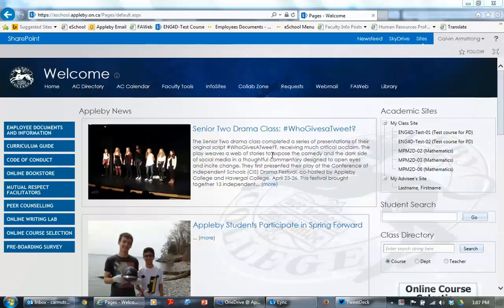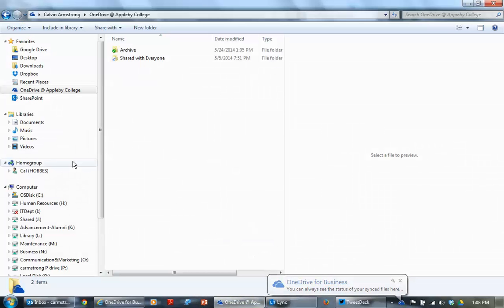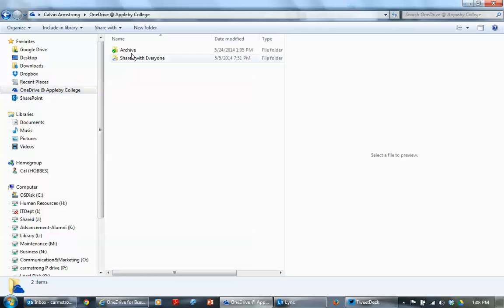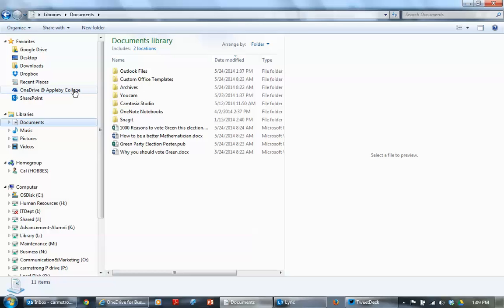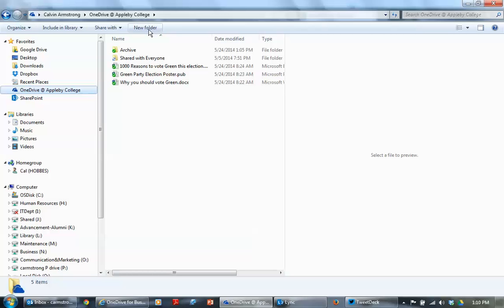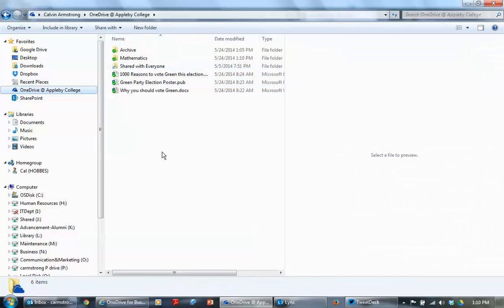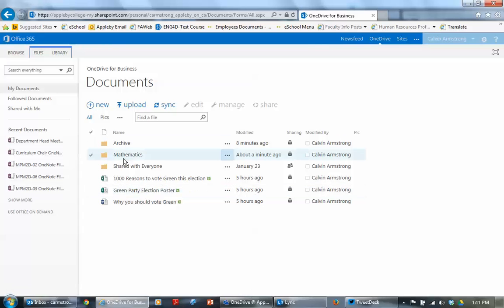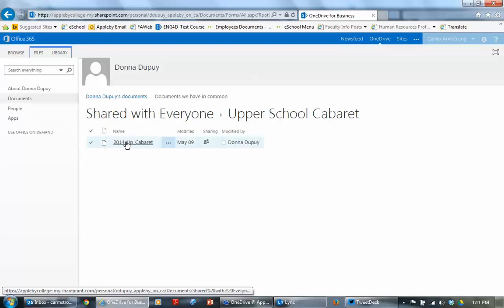Backing Up to OneDrive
How to backup your laptop to OneDrive